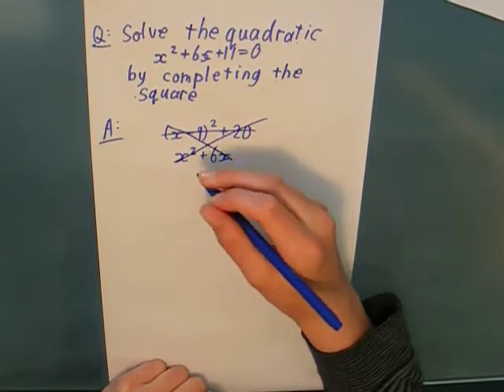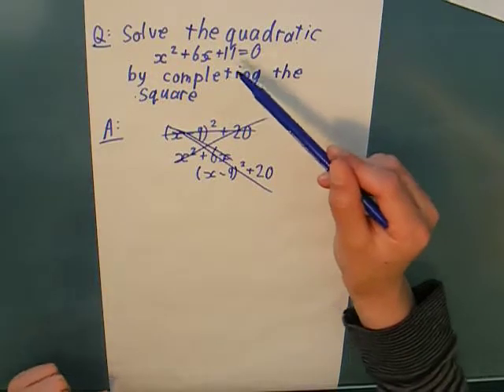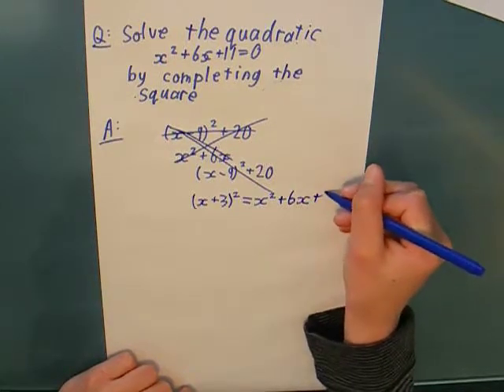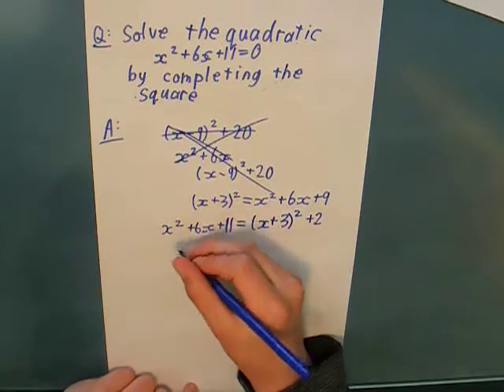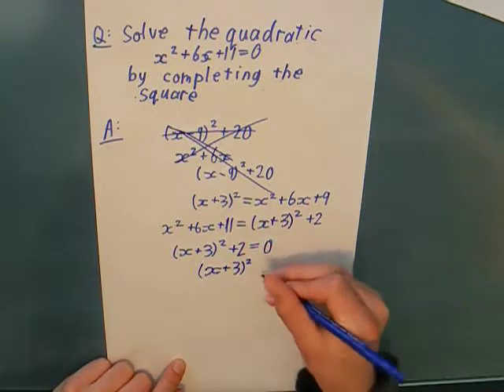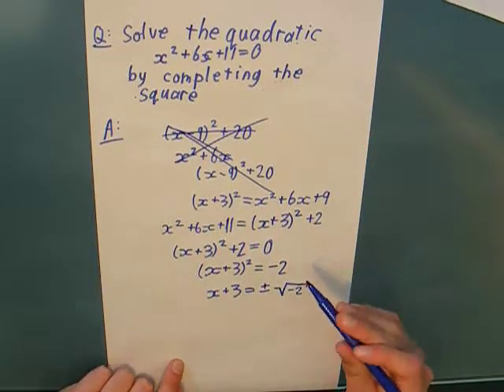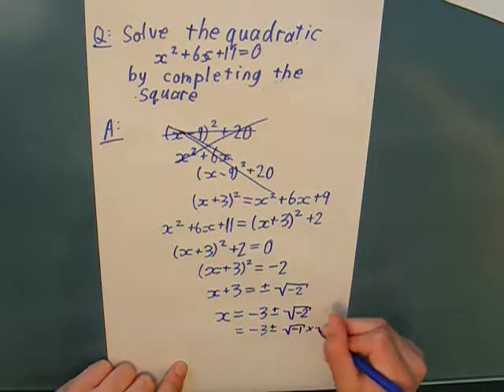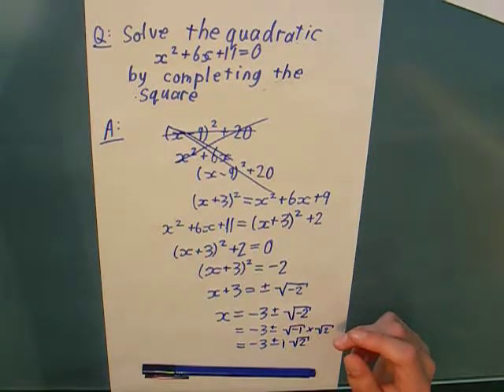Solving quadratic equations with complex solutions by completing the square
This is a worked example on how to solve quadratic equations with complex solutions by completing the square.